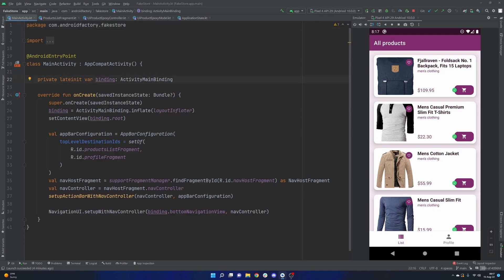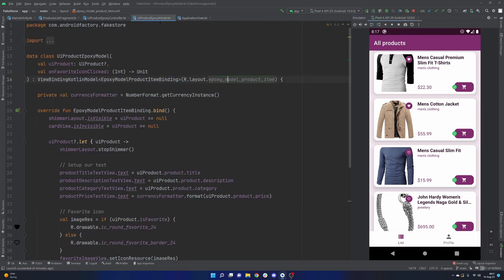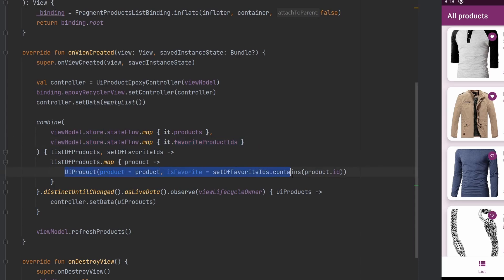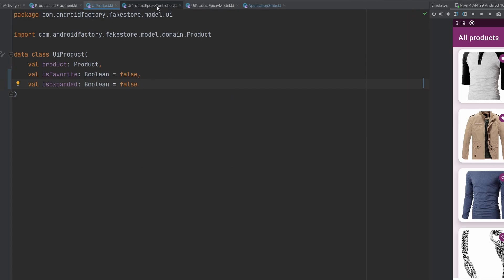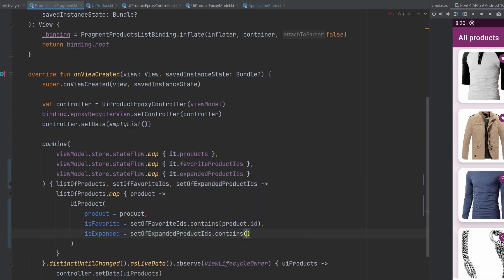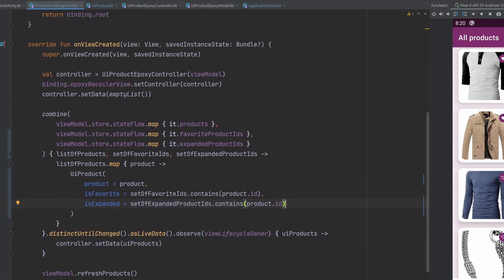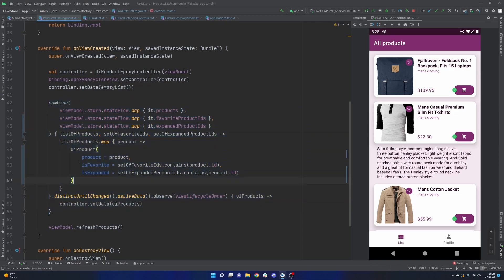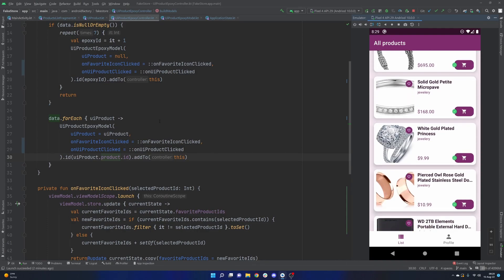Expand and Collapse RecyclerView with Epoxy | Android 2022 | Kotlin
Hey everyone - I'm back! After a nice vacation in Croatia I have returned to continue this series :)

This episode introduces how we can simply accomplish an expanding and collapsing RecyclerView with our lovely Epoxy library. Redux makes our lives nice and simple here, allowing us to create an efficient "dumb UI" to handle the proper user interaction. Excited to build this app out more :D